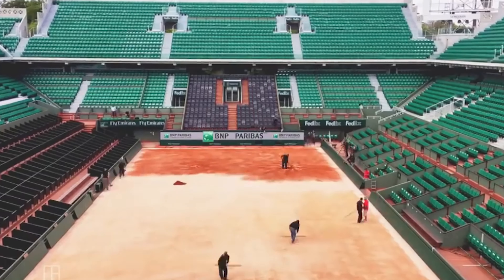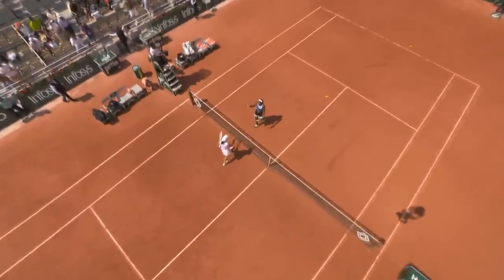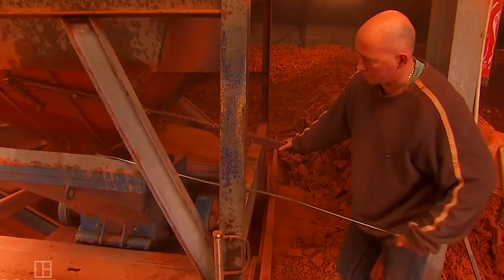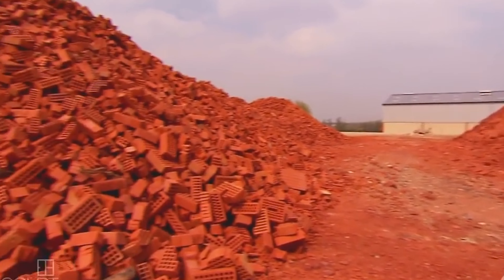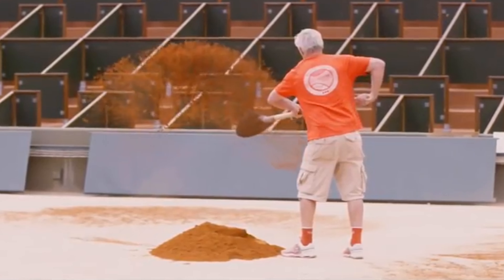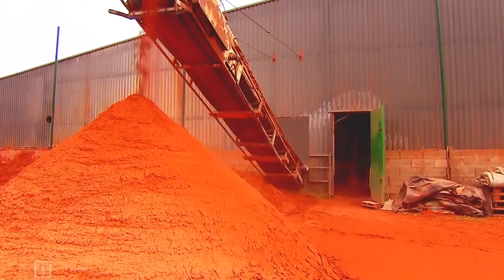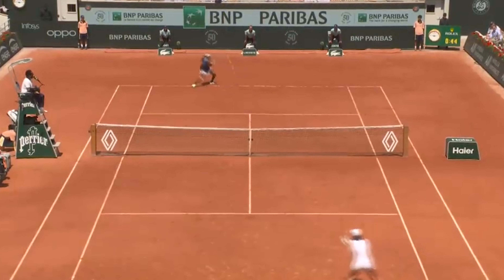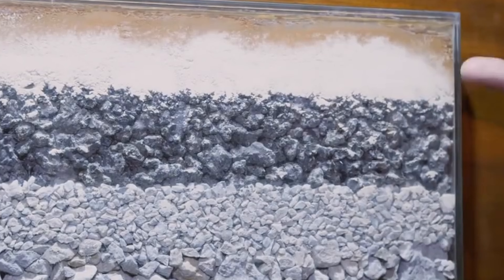French Open Clay Court Explained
Music from Uppbeat (free for Creators!)

French open clay court explained. Roland Garros has a cool process to get the best clay courts.